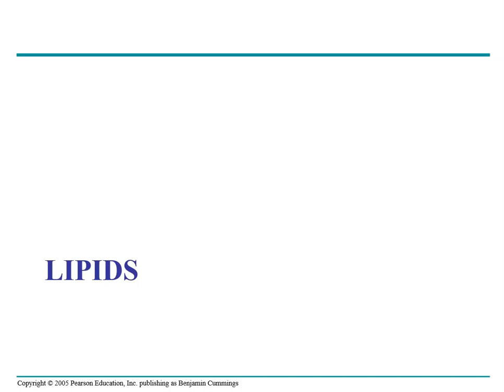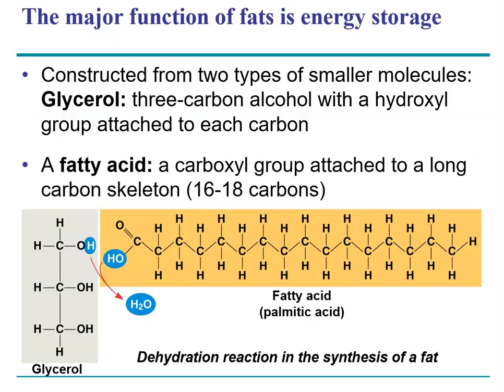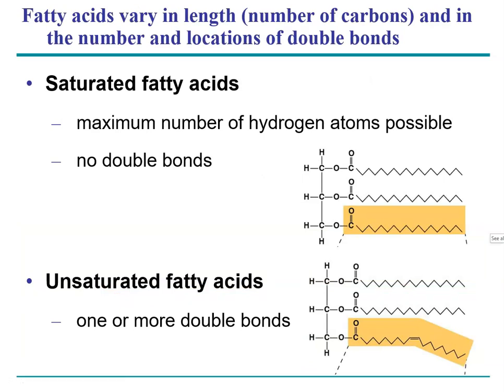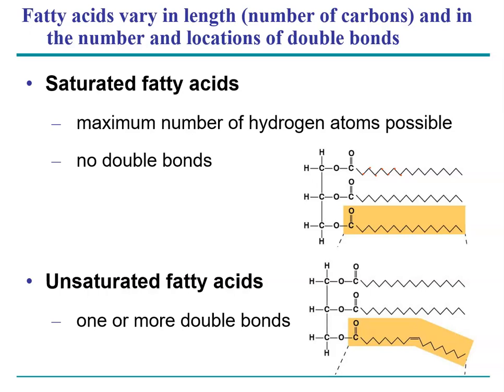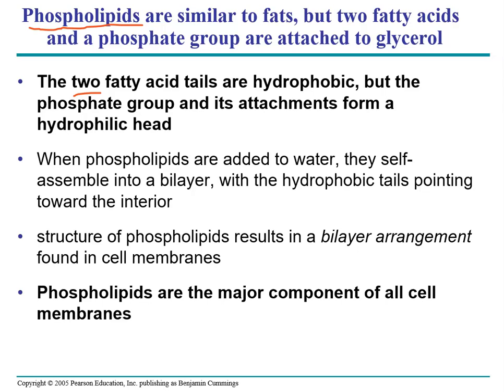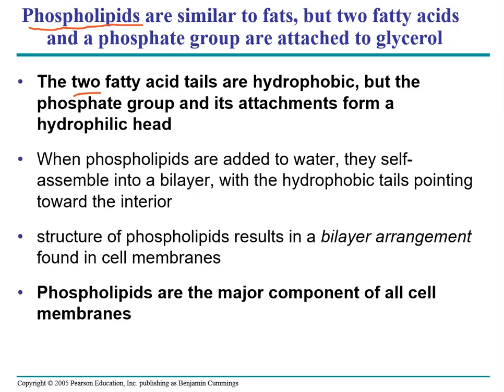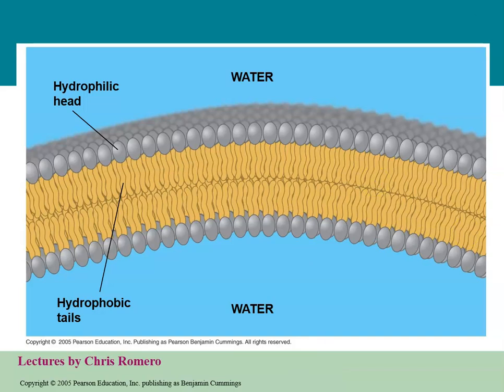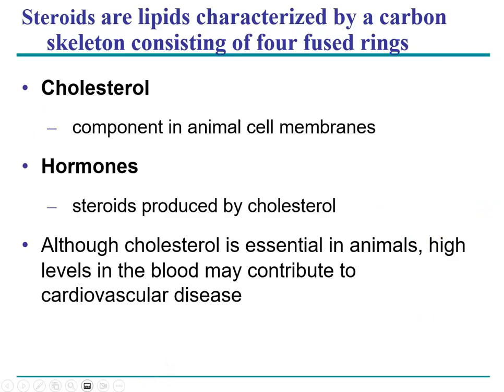Chapter 3 Lipids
1. Describe the building-block molecules, structure, and biological importance of fats, phospholipids, and steroids.
2. Distinguish between saturated and unsaturated fats.
3. Name the principal energy storage molecules of plants and animals.